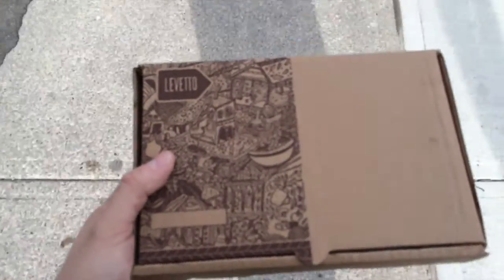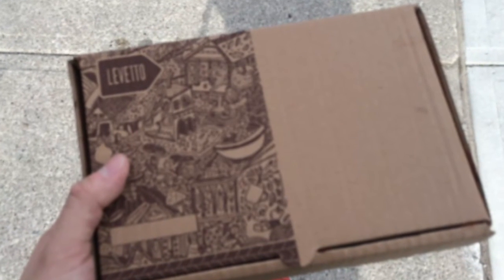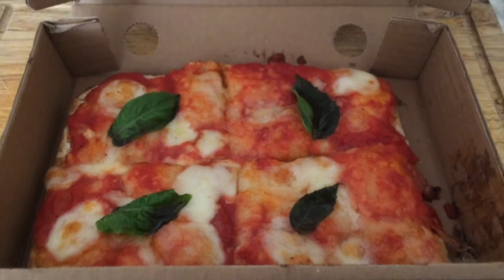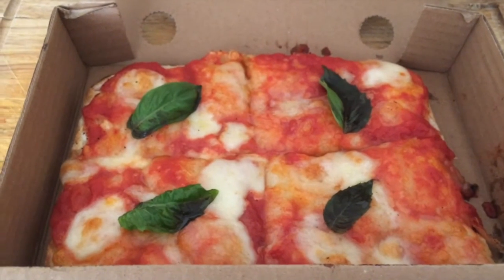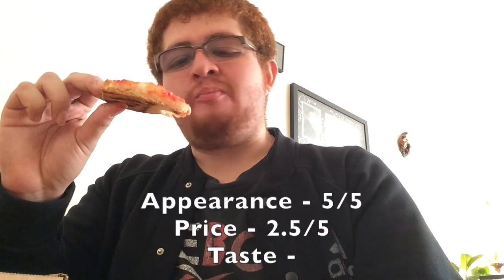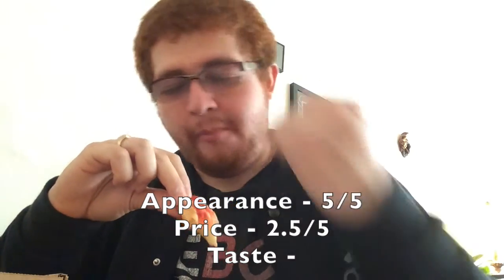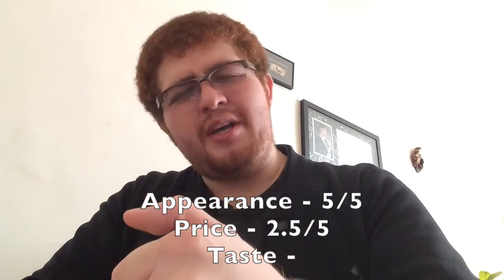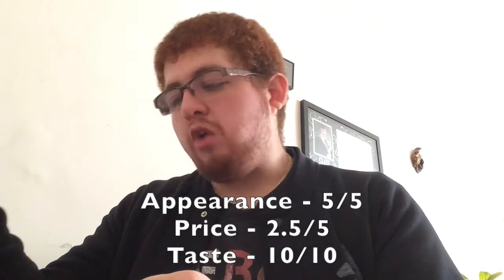Levetto's Pizza | Noah's Food + Drink reviews [Ep 6]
I am back with another food review, no drink because I am broke at the moment. This is honestly in my opinion the best pizza in town. It is not the cheapest pizza but the best quality usually isn't.